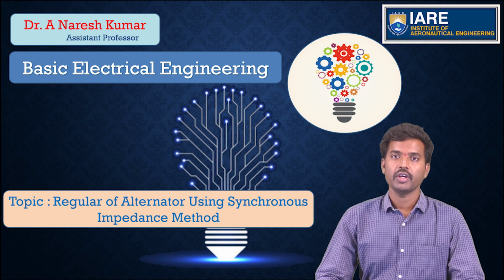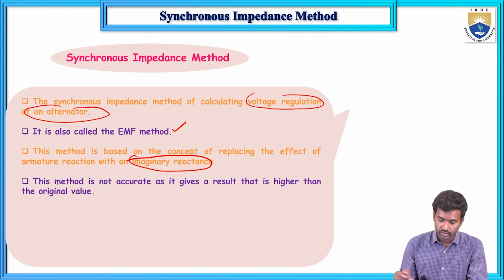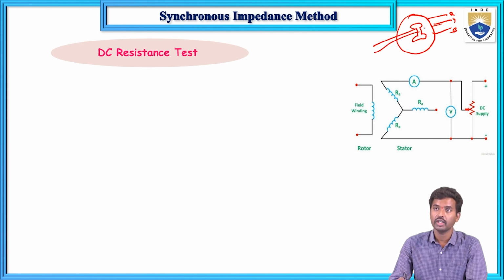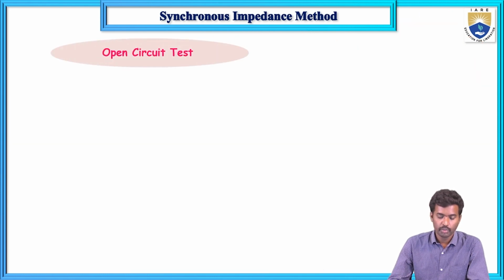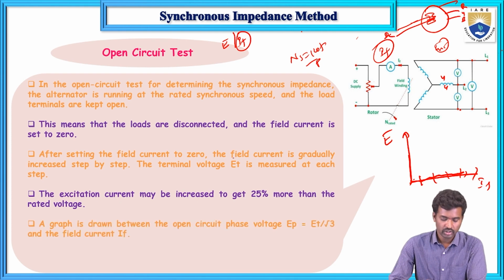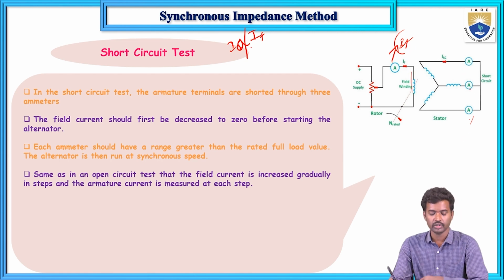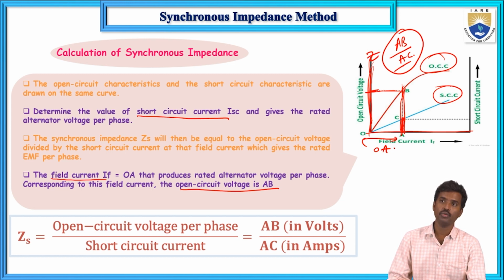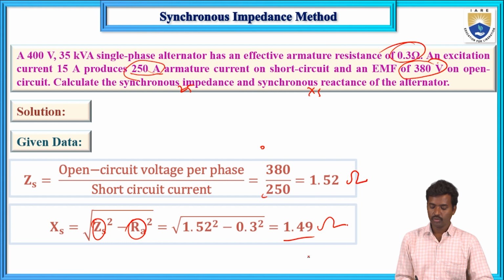Regulation of Alternator Using Synchronous Impedance Method by Dr. A Naresh Kumar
Regulation of Alternator Using Synchronous Impedance Method by Dr. A Naresh Kumar | IARE

Telangana, India.